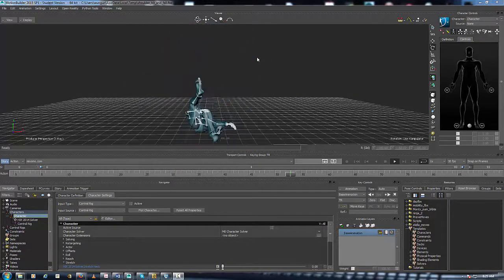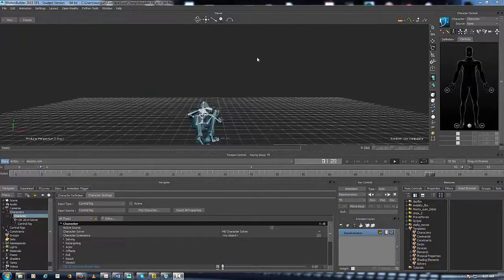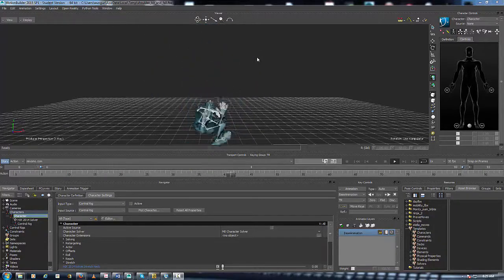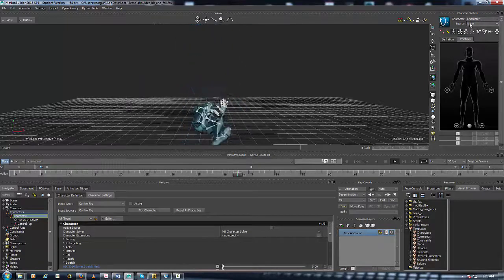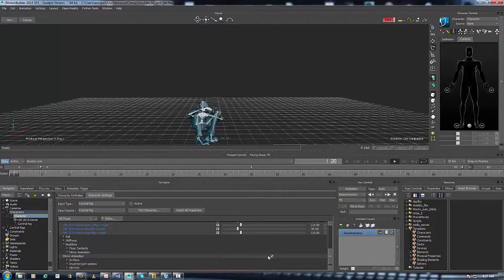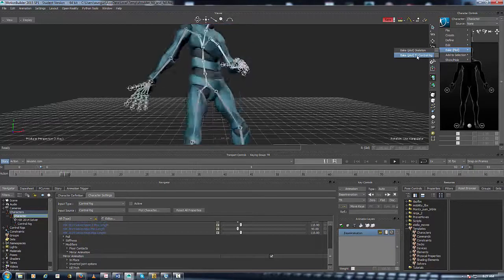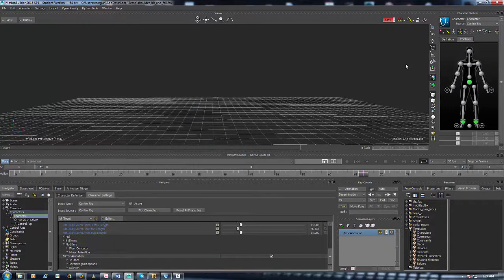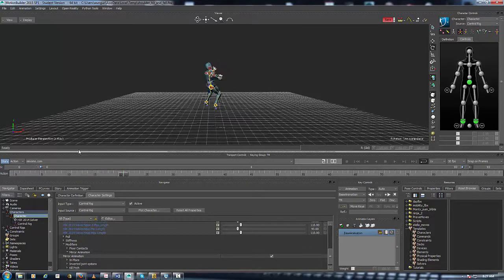HOW TO Tutorial Mirrior animation in Motionbuilder!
How to quickly mirror animation in motionbuilder.